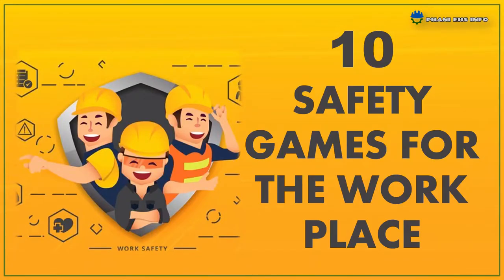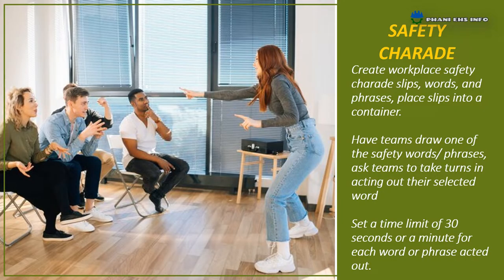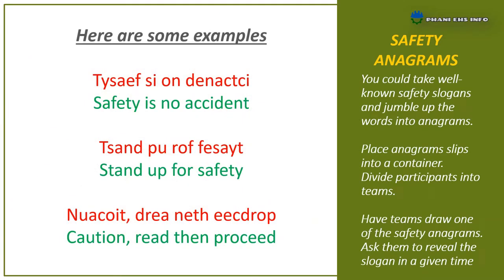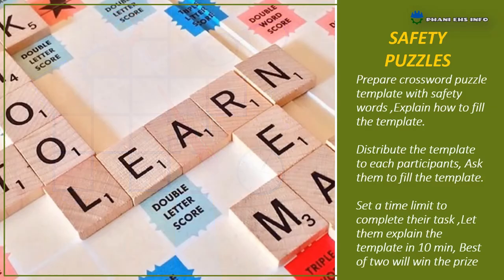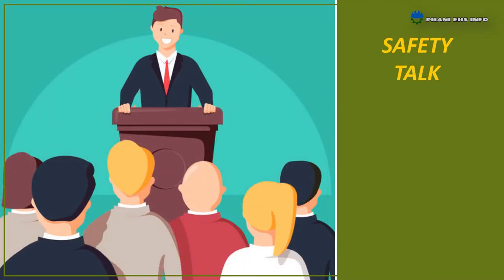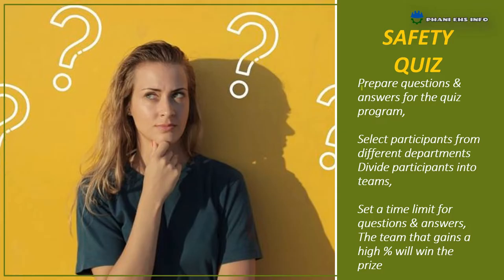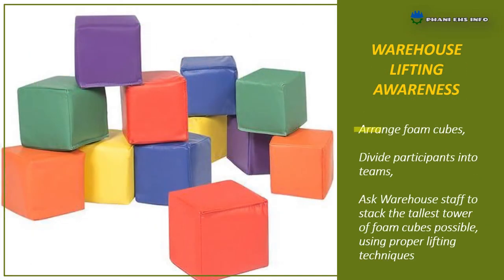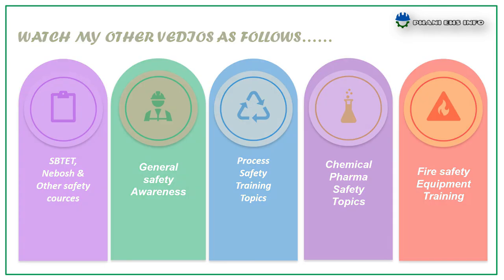SAFETY GAMES FOR WORK PLACE